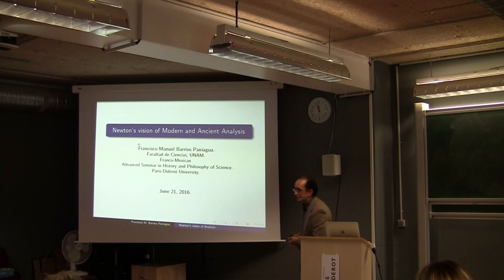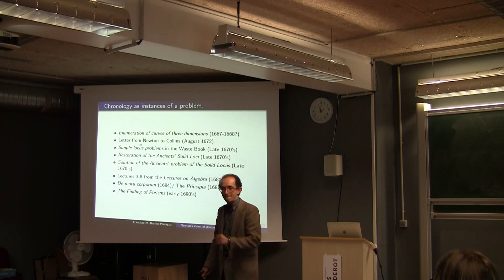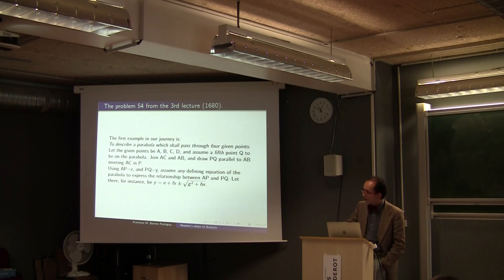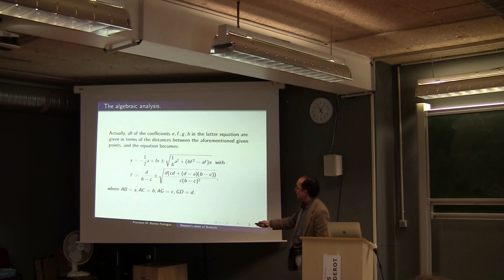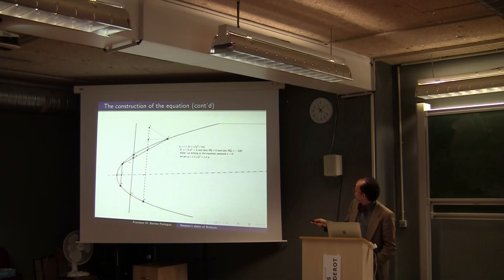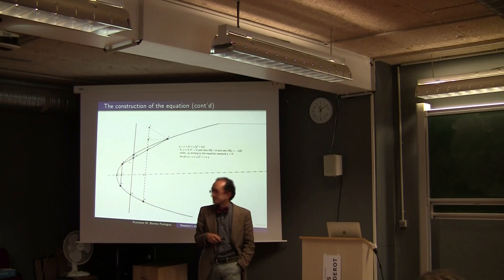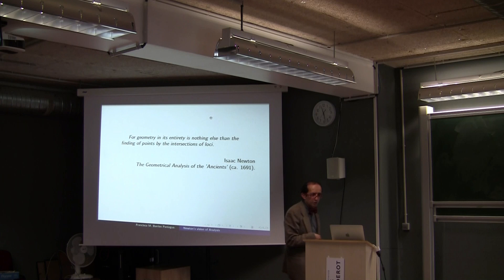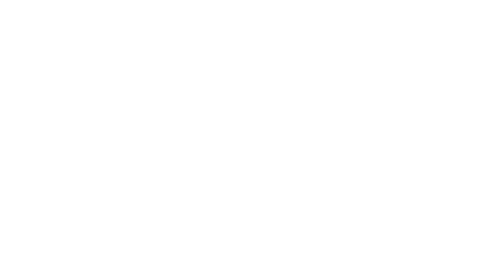colloque Fr Mex : Francisco Barrios (UNAM)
Newton's vision of Modern and Ancient Analysis